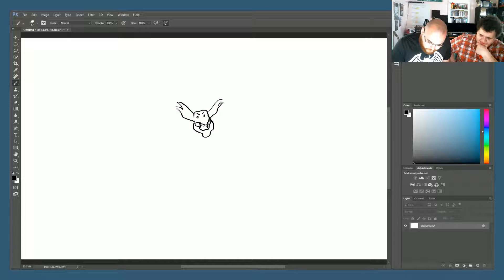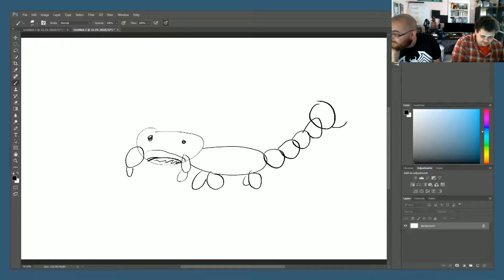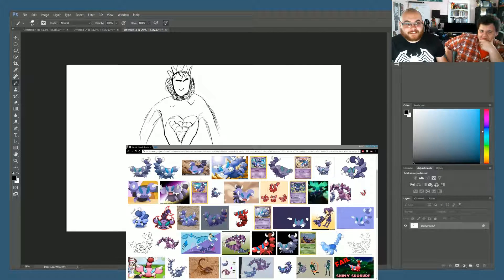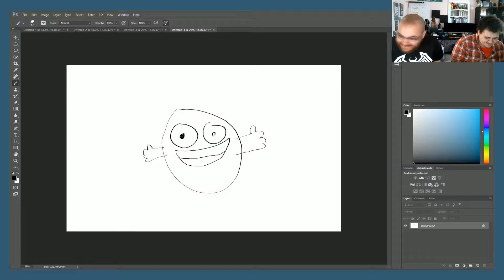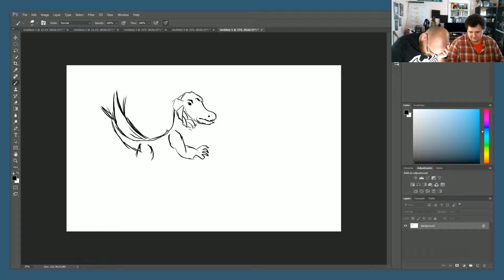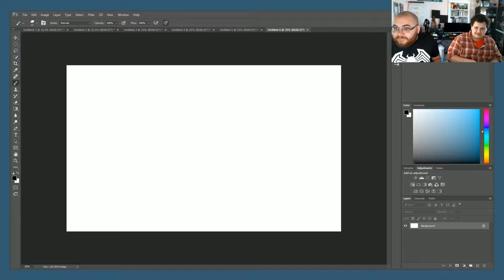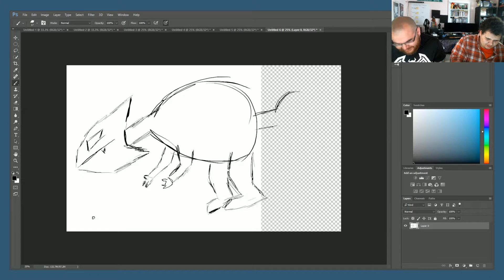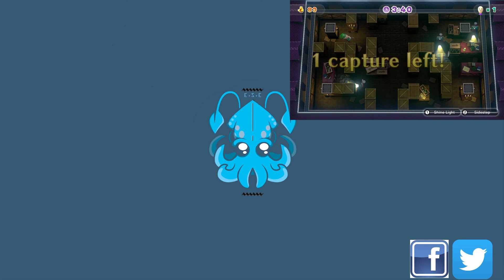Draw Pokemon From Memory Part 3!!! That's A Monster